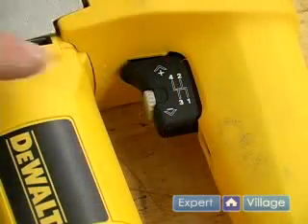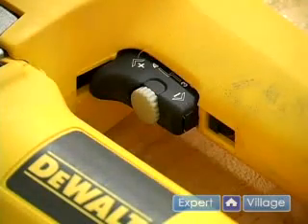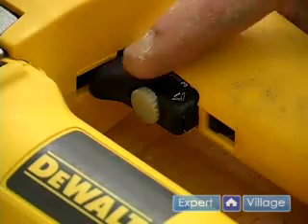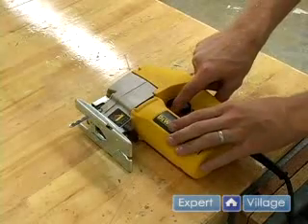How to Use the Speed Lock on a Jig Saw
How to Use the Speed Lock on a Jig Saw. Part of the series: How to Use a Jig Saw. Learn how to use the speed lock on your jig saw in this free educational video series.